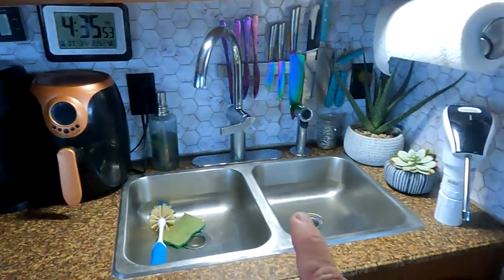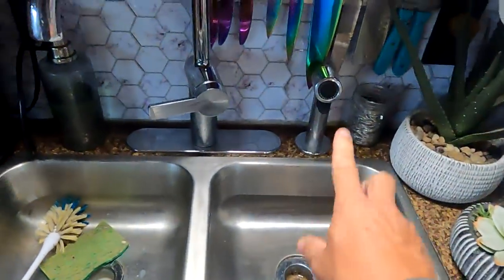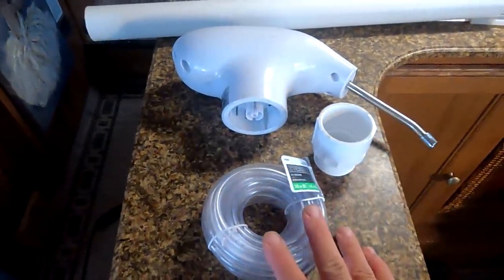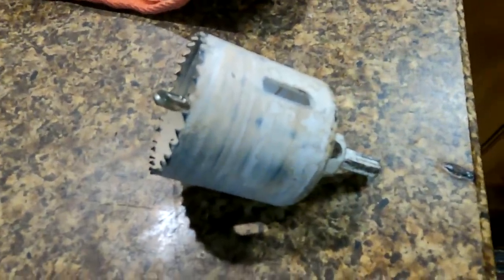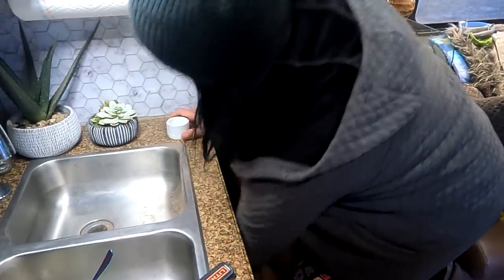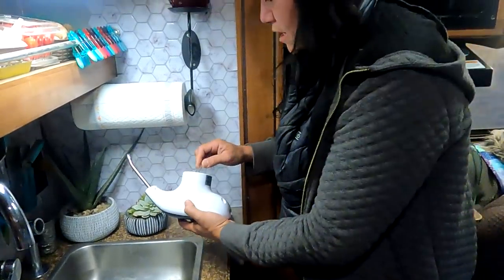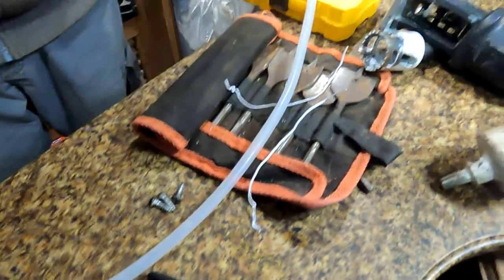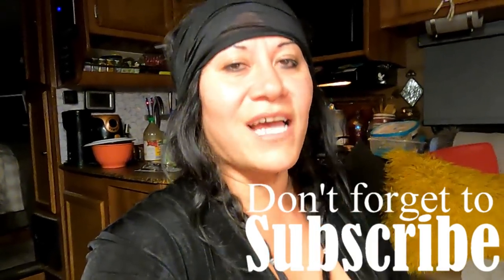Easy DIY Water Pump For Counter Top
My name is Ausia and my dog's name is Moo-moo... my rig is the Lucky Panda, a 28ft 2018 Coachmen Leprechaun with a tow trailer and Can-am Maverick 4 wheeler... here we tackle updates, upgrades, travel, rv lifestyle with some hiking, ebiking, 4 wheeling, exploring and events. I travel with a tribe and live full-time in a motorhome off the grid with 700ah of Battle Born lithium batteries and also own and stay at my homestead part time in Northern Arizona. This is my everyday life and tour across America in my 28' RV, so join me if your open to excitement & fun traveling on the road during my trip through the many states and cities .wish me luck and good fortune on this lifelong adventure. Maybe I'll see ya somewhere on the road. good or bad, smooth or bumpy it's time to hit the road. Wishing everyone happy trails and glad to have you along with me on this journey called life. Being transgender and part of the LGBT community, I just wanted to be open and honest about who I am. I welcome anybody with an open mind and heart. "Onward Bound!"